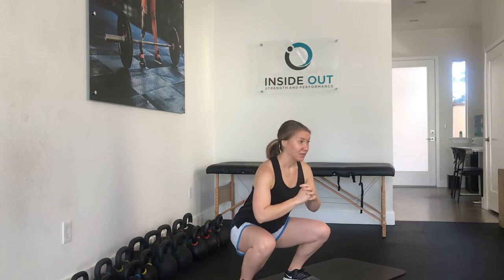Body weight Squat with Pelvic Floor & Core Awareness